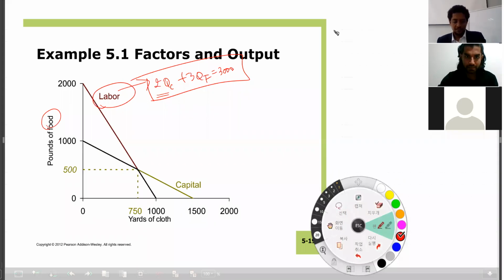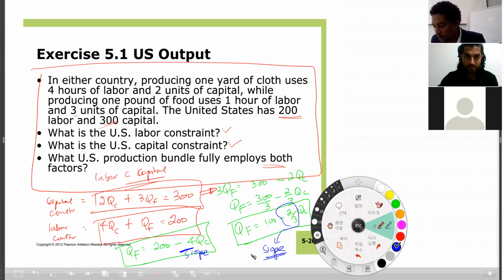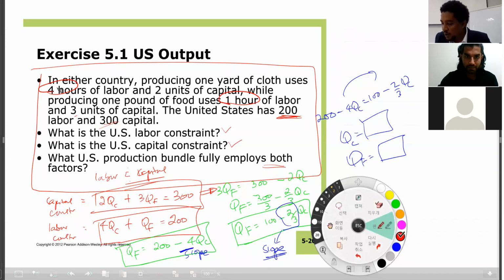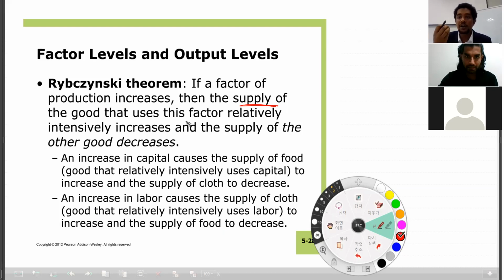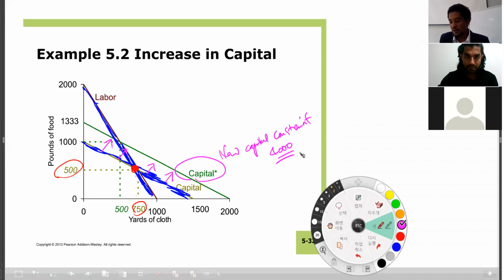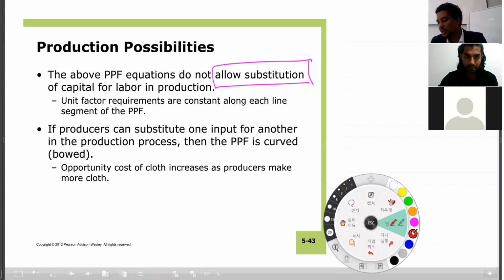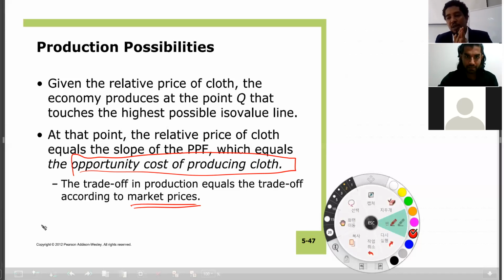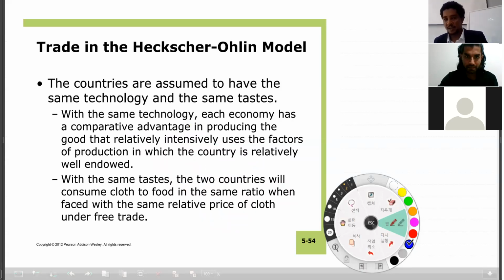Intr Trade Chapter 5 3